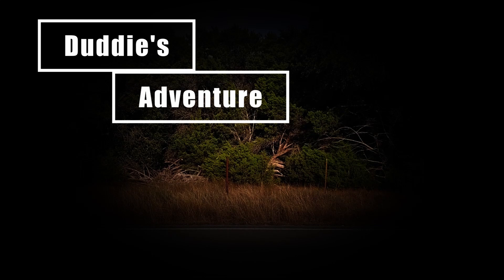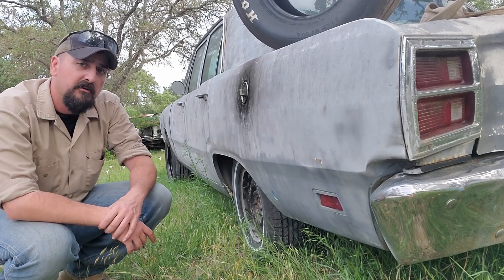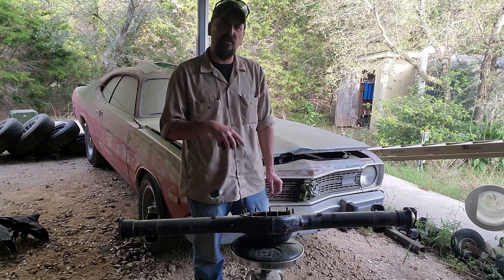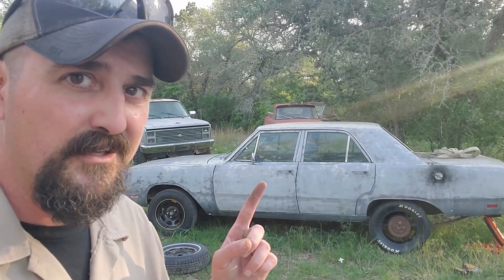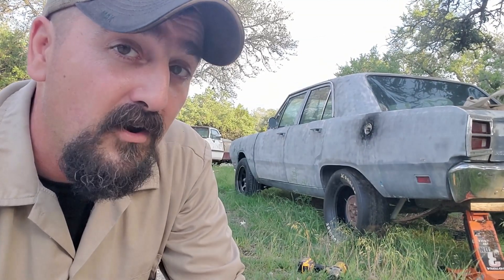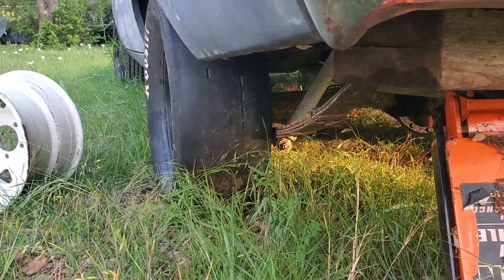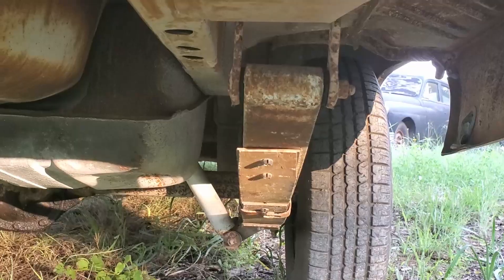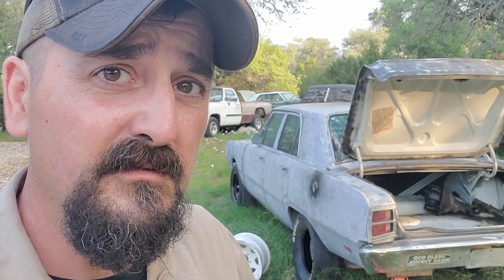How to fit DRAG Slicks In the back of a A-Body MOPAR? I need your Help! SMALL TIRE DRAG RADIALS?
On Today's Episode I discuss 3 options for fitting some bigger Drag Radials and and a B-Body Mopar 8 3/4 rear axle in in a 1969 Dodge Dart.

Duddie's Adventure is a channel about random adventures, trucks, and Tacos! Come follow along with me while I attempt to work on vehicles, check out random Adventures, make questionable decisions, regret life choices, try to be a mechanic, try to be a fabricator, try to be a welder, try to be a rock crawler, and most importantly find the best Taco Trailers around!
Episodes premiere every Sunday!

Bad Tree Production- @Badtreeproductions
Goat Off-Road-  @Goatoffroad
Justmoparjoe- @Justmoparjoe